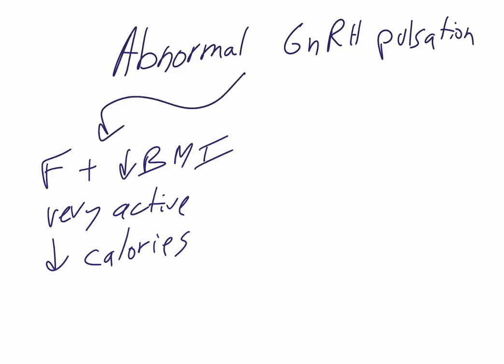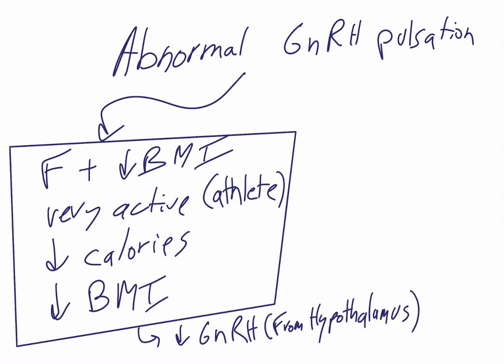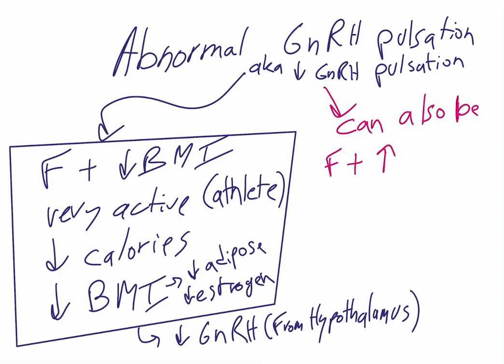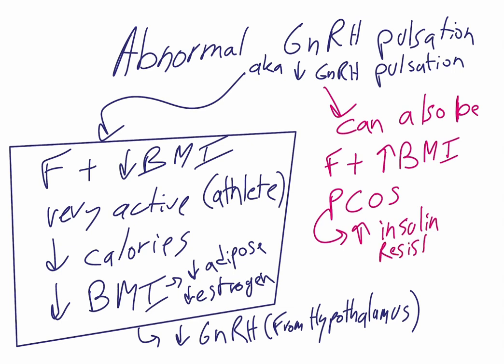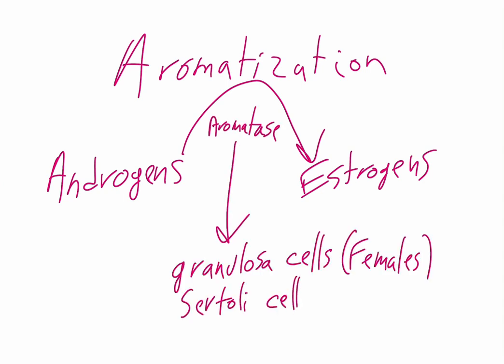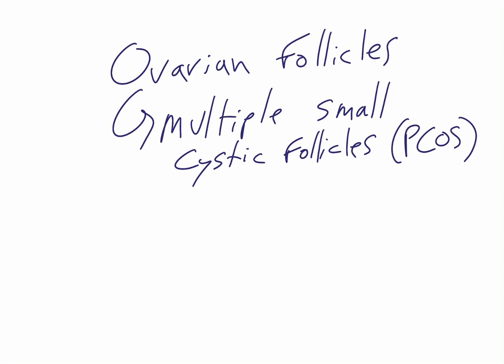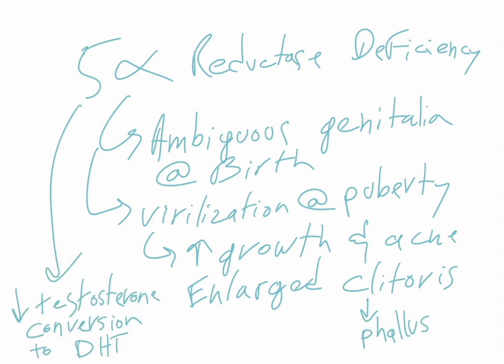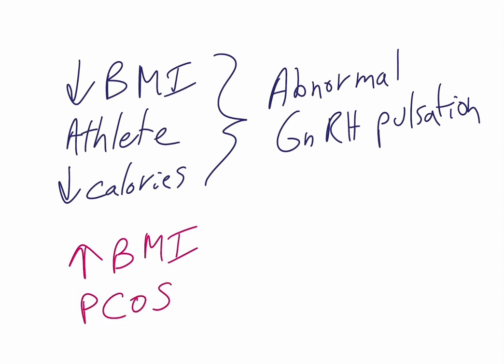Abnormal GnRH Pulsation | USMLE